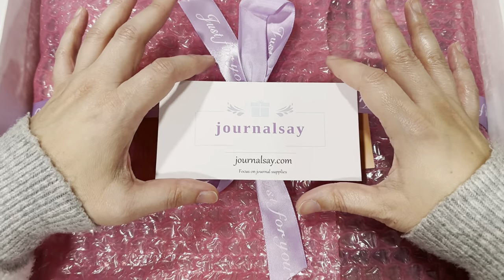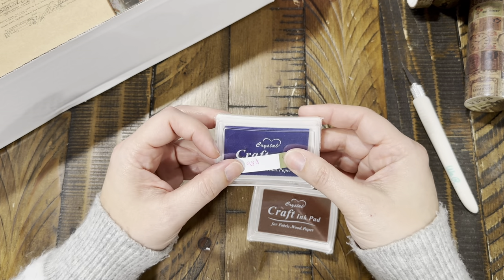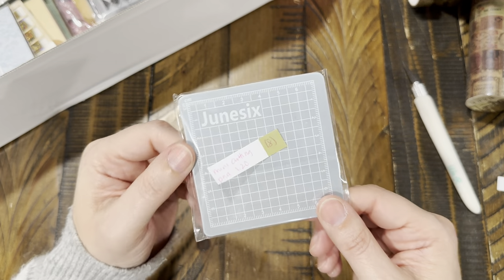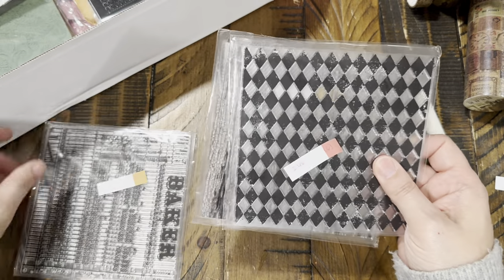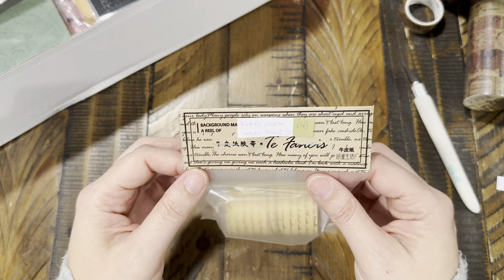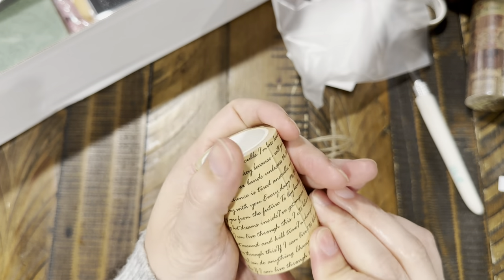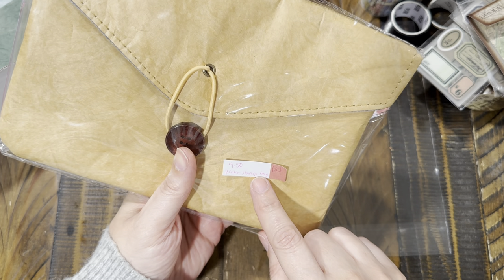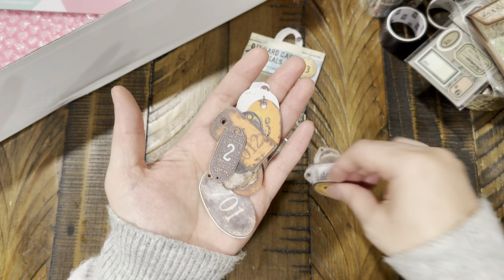Craft Haul - Sponsored by Journalsay.com - So Many Fun Goodies To Share!!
Hi Guys,
I was contacted by Journalsay.com to share some of their journal craft items. I will link all the items down below along with pricing.
They are based in China and is shipped from China. The estimated time frame to ship and receive orders are between 7 to 20 days. I personally received my order within about 16 days.

:) Maggie

Free Shipping on orders over $29.00 USD

5% off orders for New Users:
Code: NewUser

Spend over $50 get $2 off

I hope you enjoy this haul. Thanks again to Journalsay.com for sponsoring this video.

Diamond and Woodgrain Background Stamps:
$2.66 ea.

Packs of Washi Label Stickers: $1.51 ea.

Vellum Floral Paper Packs: $1.79 ea.

Paper Trimmer: $12.51
Extra Cutter Head: $4.48

4 Pc Tool Set (Spatula, Ceramic Cutter, Glue Pen, Tweezers): $2.25

Happy Shopping!!